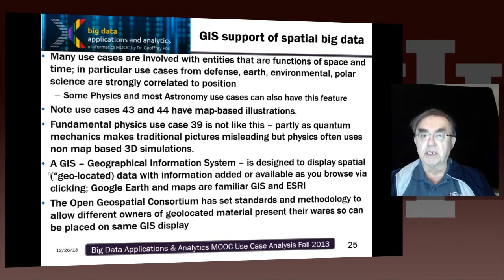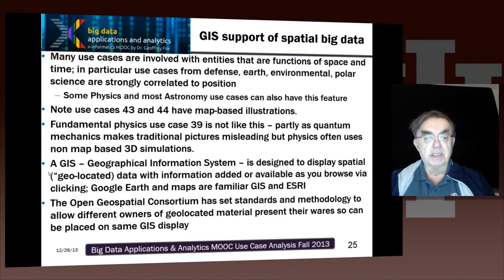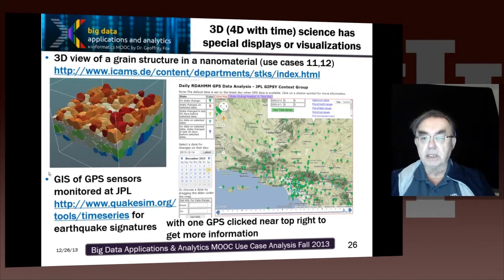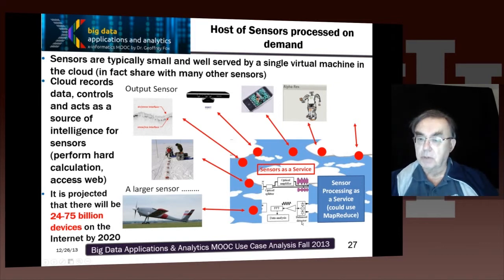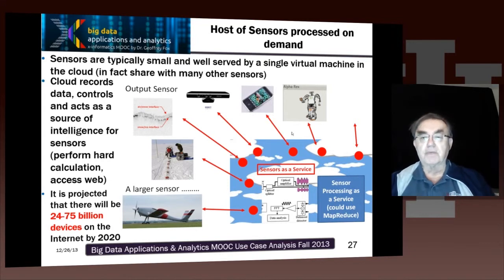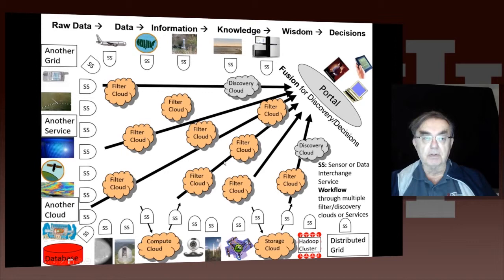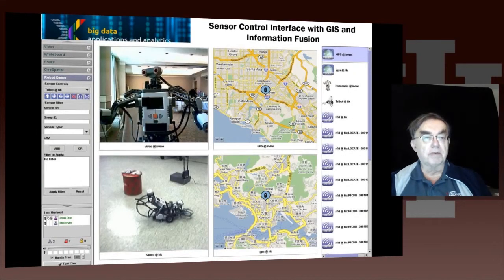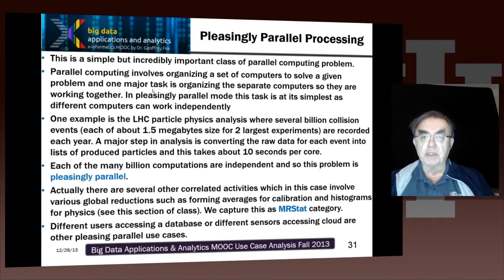Big Data Course Spring Unit 14 Lesson 6 Use Case Classifications I 720p